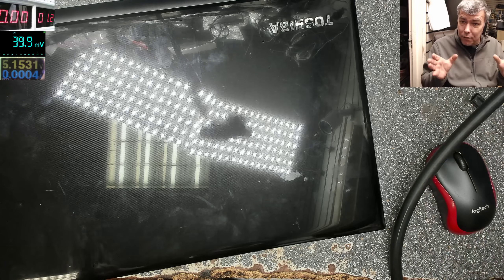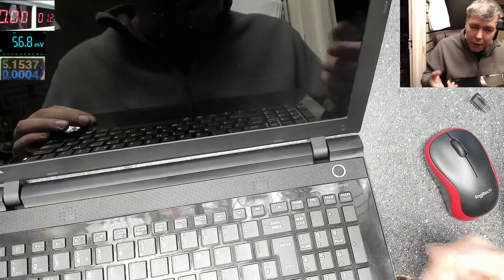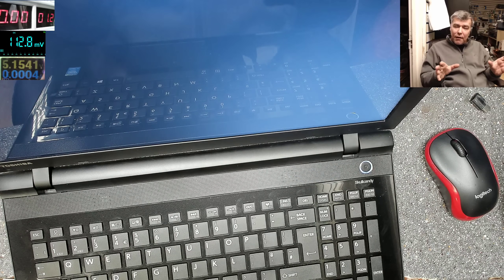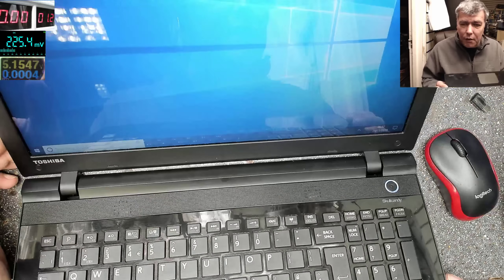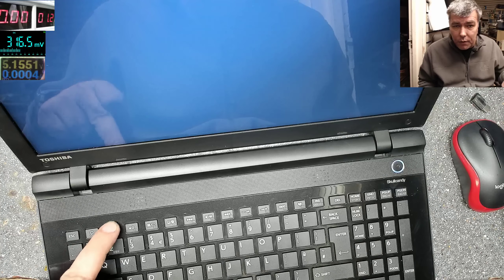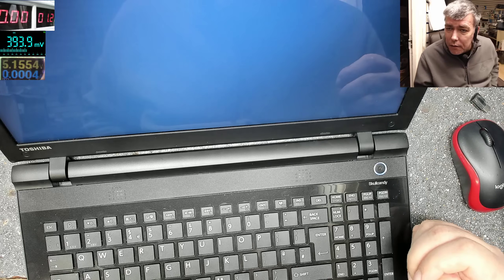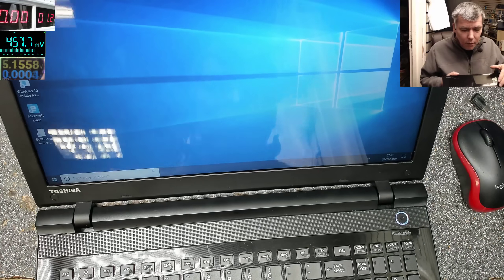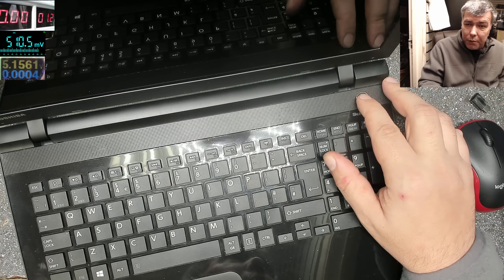Your laptop keyboard or touchpad stopped working? That's how you fix it!